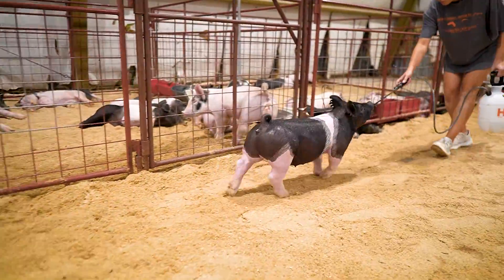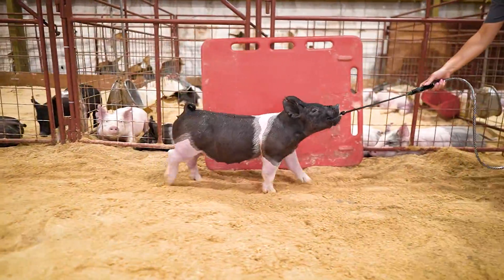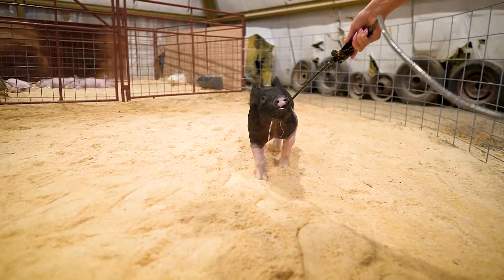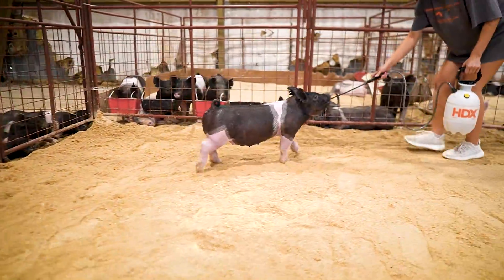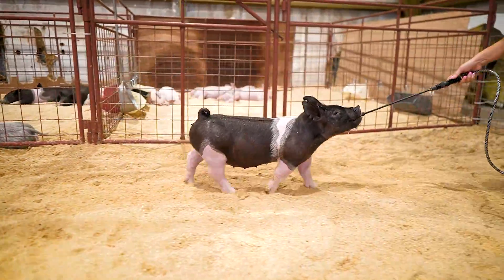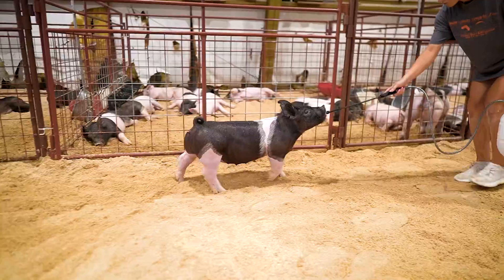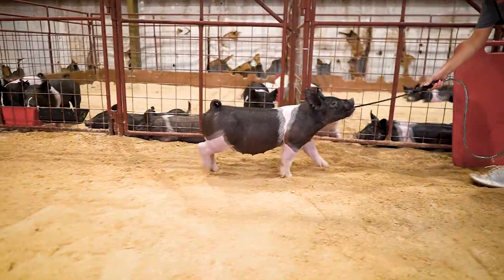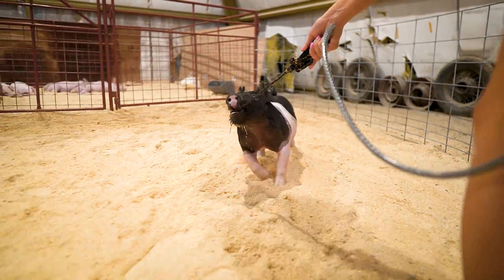Flatland Showpigs | 8-31-22 | 38 8